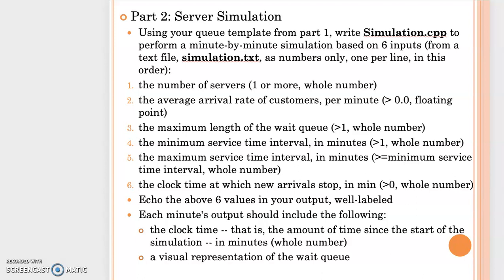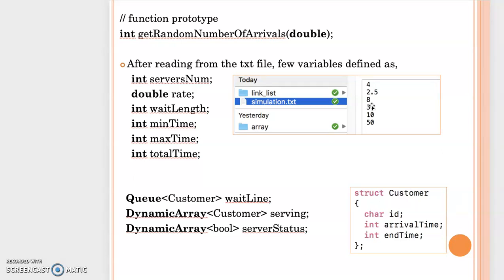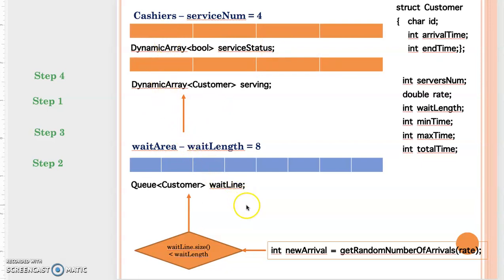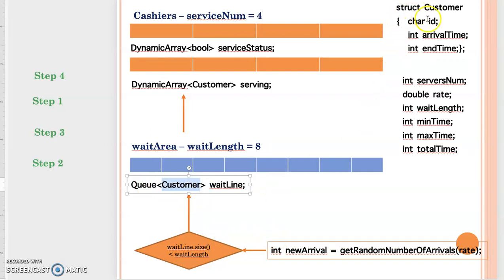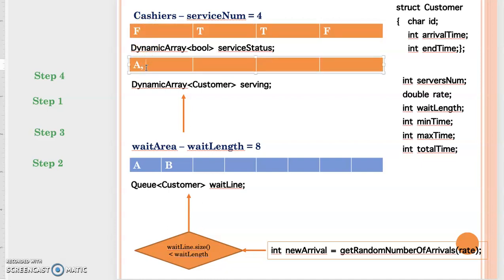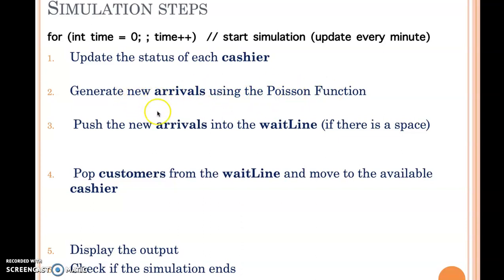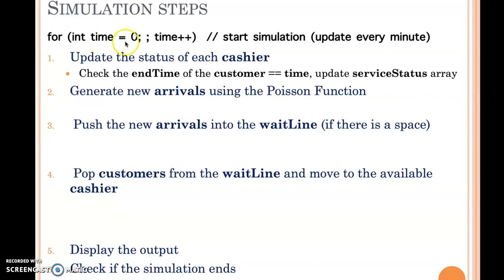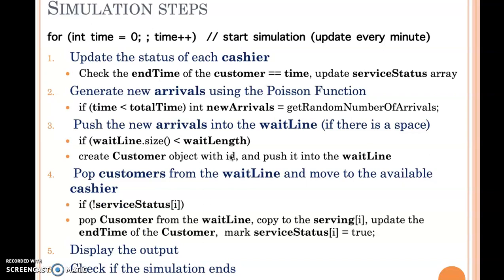COMSC210Module8Clip4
Explain the server simulation algorithm